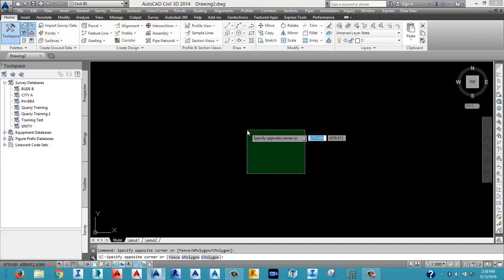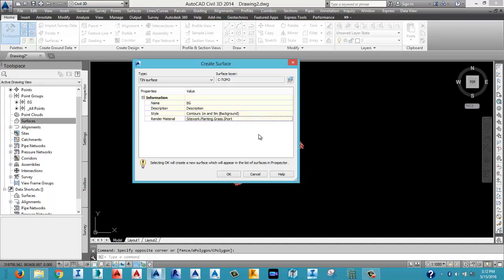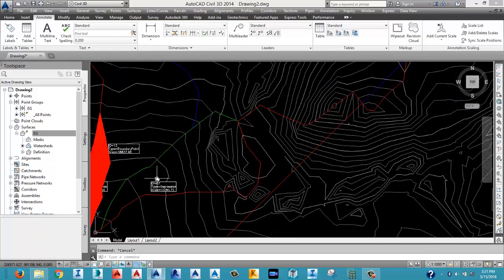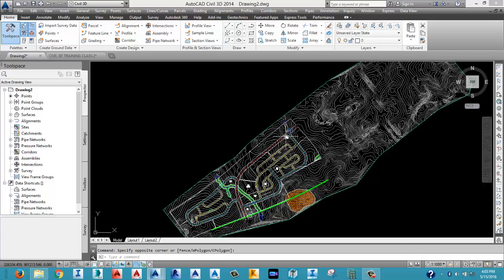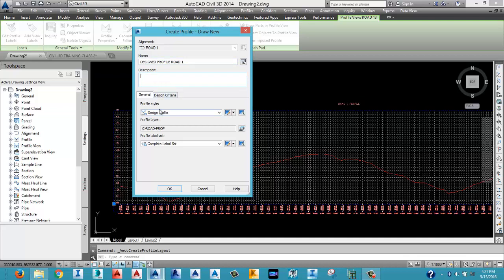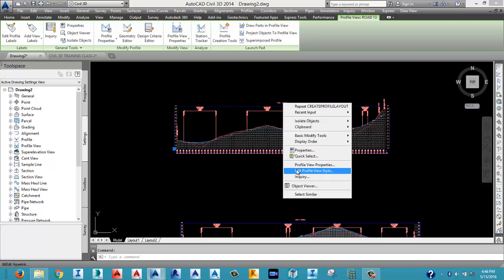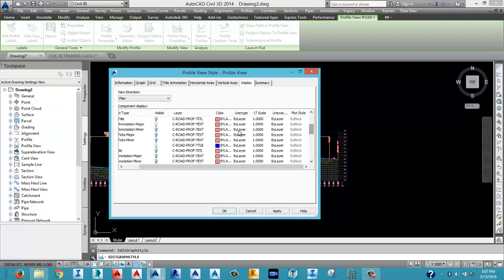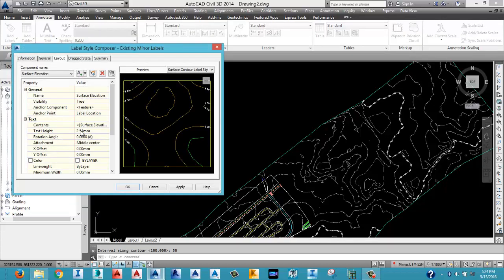AutoCAD Civil 3D for Beginner // Infrastructure Nigeria // PART 1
These tutorials will get you started with the application workspace and some important design tools and tasks. In AutoCAD Civil 3D, design data is organized as object collections in the Toolspace window. In Toolspace, the Prospector tab displays the hierarchy of design objects, such as points, surfaces, and alignments.